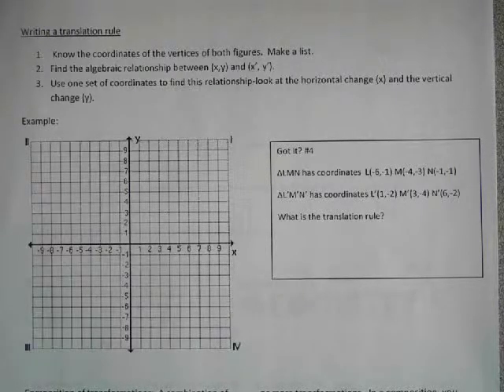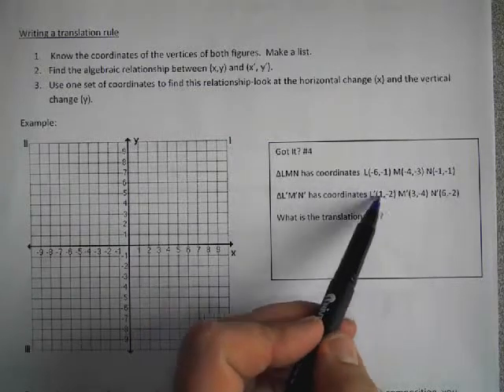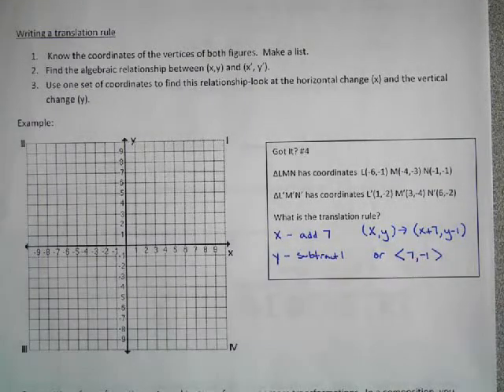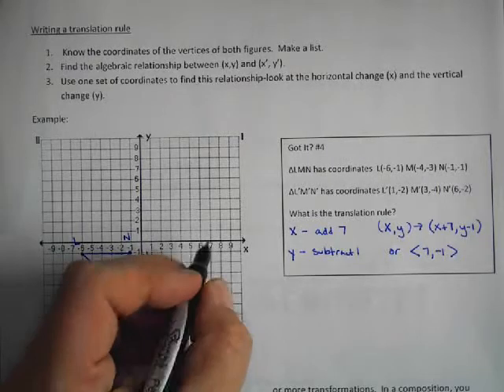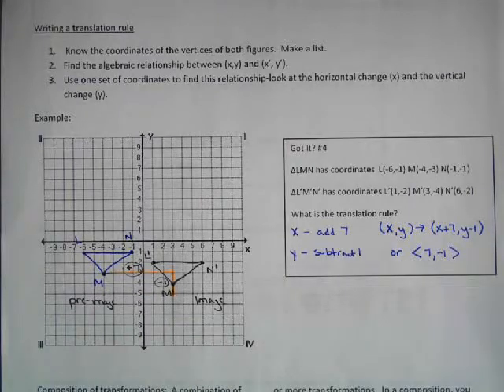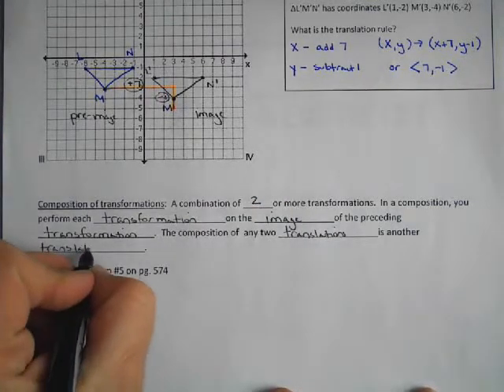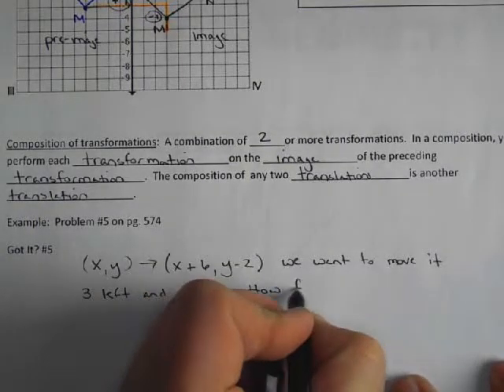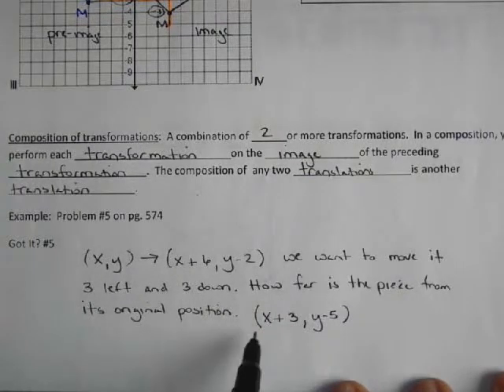9 1 Notes Part 2